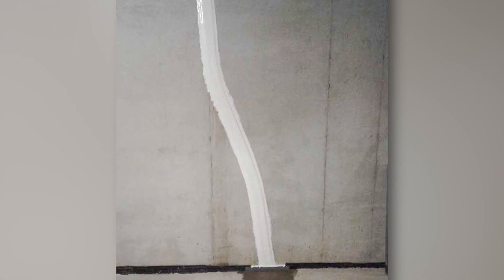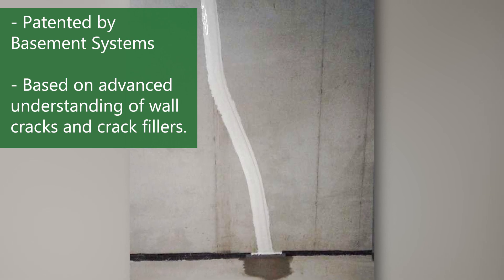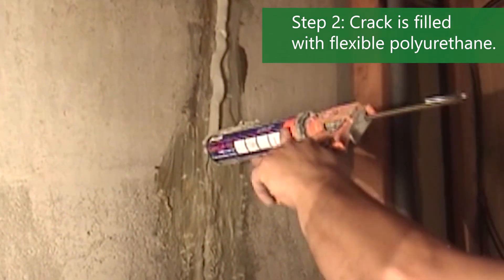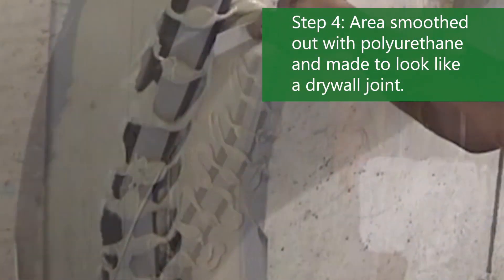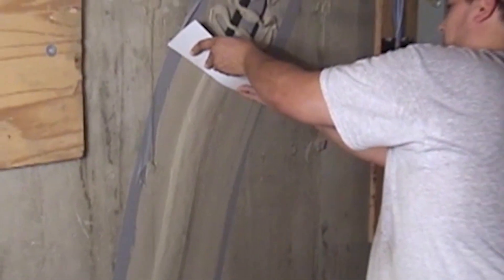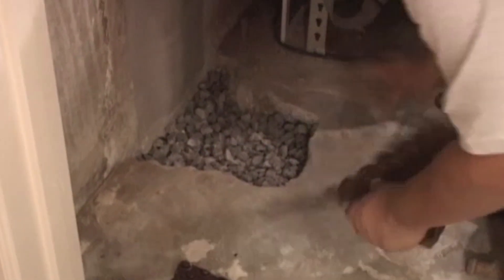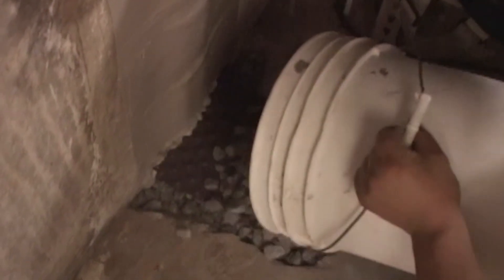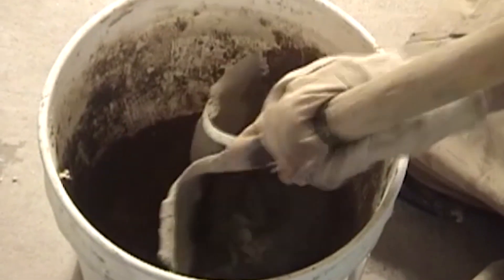🐊Crack Fillers: What is FlexiSpan? | Foundation Repair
A new mini-series covering quick facts about foundation repair and basement waterproofing. When it comes to a good crack seal there are many options to choose from- what is FlexiSpan, and why is it an option to consider?

Today we're going to talk about FlexiSpan and how we can repair the crack in your wall. So FlexiSpan is a revolutionary way of repairing a crack in a poured foundation wall.

So the first step in installing a FlexiSpan crack repair system is to prep the wall. We will clean the wall and make sure any other previous attempts at fixing the crack are removed so we can have a clean space to work with.

Step 2: we will then fill the crack with a flexible polyurethane and then on top of that we put a secondary drainage which is a three and a half inch foam material that's engineered to go on top of that polyurethane.

Lastly, we will then re-coat the area with polyurethane and smooth that out in for a nice, clean edge to completely seal the crack.

So when the FlexiSpan is installed we go from the top of the concrete wall all the way down to where the floor and the wall meet. That is where we will open up the floor and have about a 12 to 18 inch rectangle and we'll do what's called a dry well. So the dry well encompasses digging out the dirt that is underneath of there and refilling that area with crushed stone to act as a drainage strategy if water ever does penetrate the polyurethane sealant that is added in the crack. The water will be blocked by that foam mesh and the second layer of polyurethane and it will drain down into the dry well or drainage system if you have our WaterGuard drainage system.